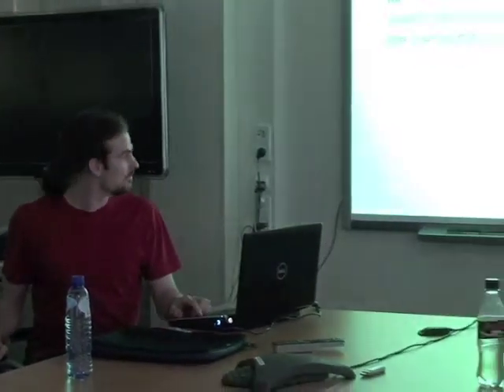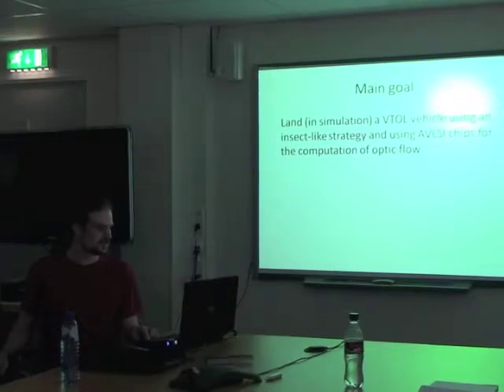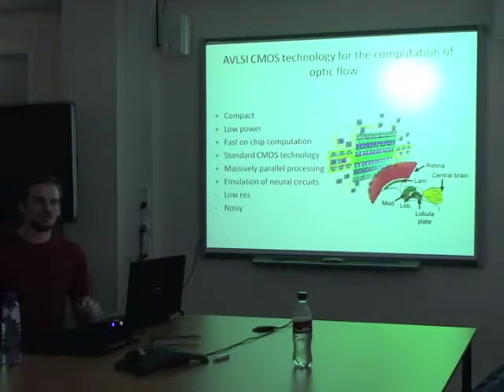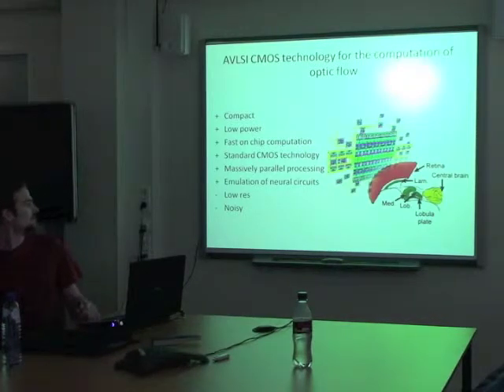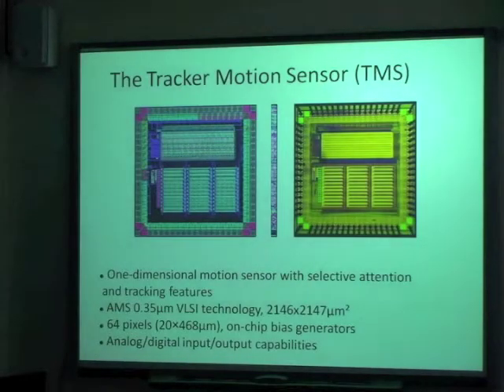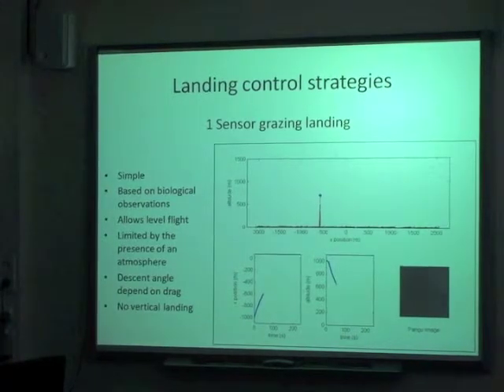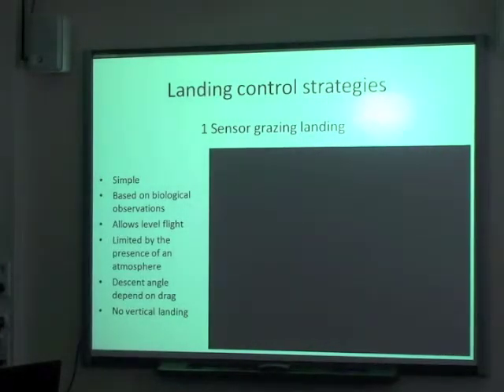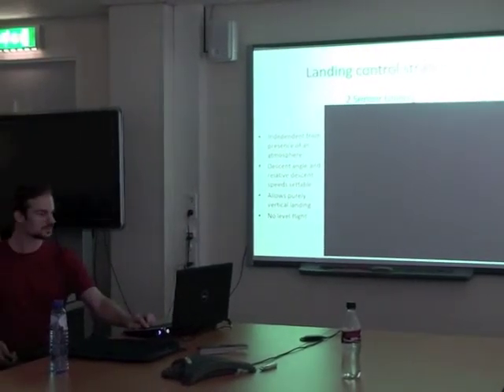Neuromorphic Computation of Optic Flow for Planetary Landing - Zurich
Executive Final Presentation ''Neuromorphic Computation of Optic Flow Data''